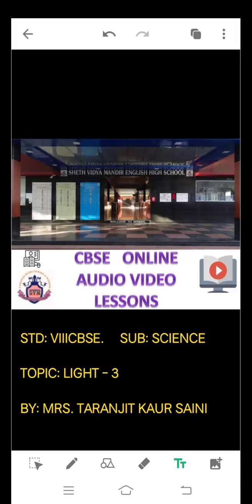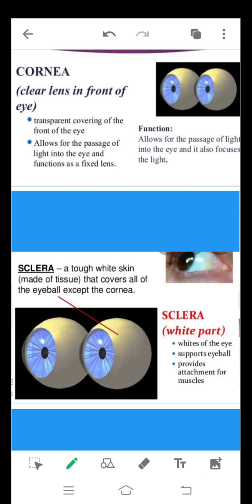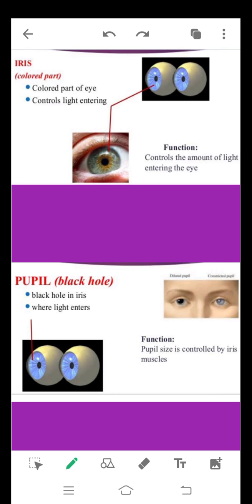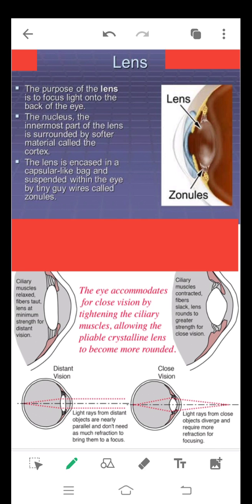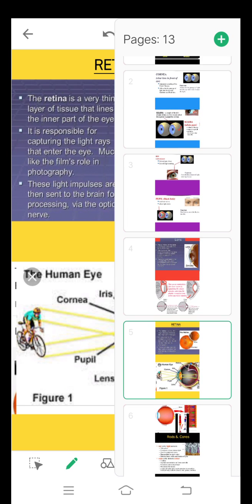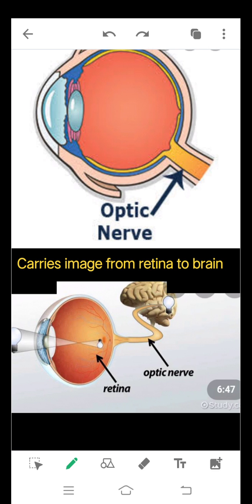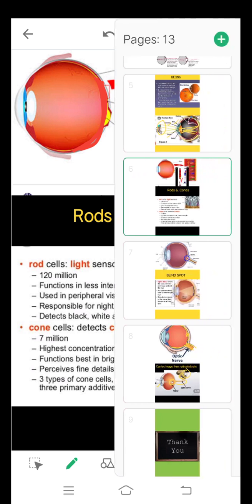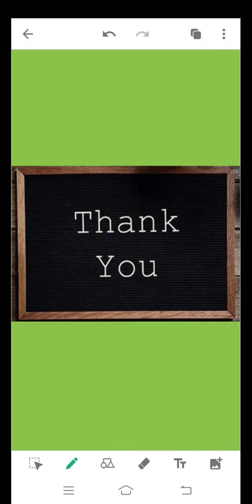SVM CBSE||STD 8||Science||Light 3